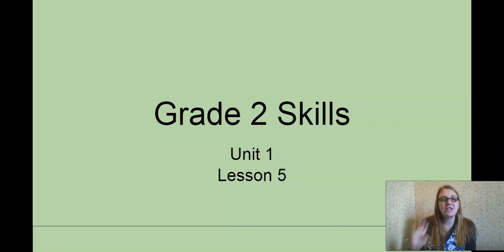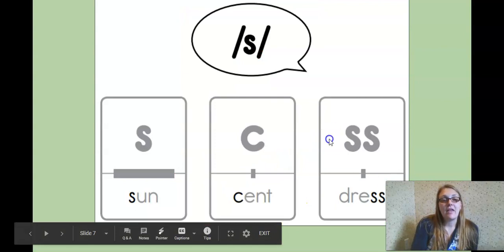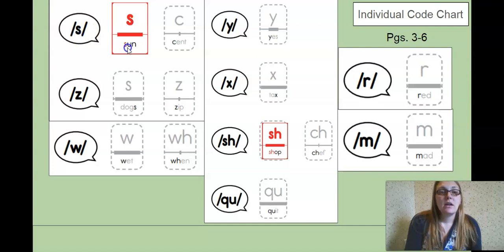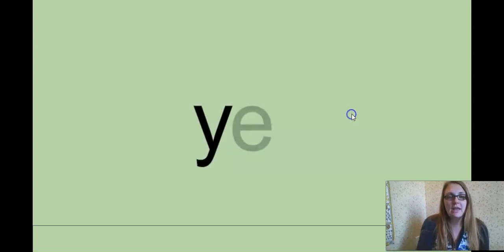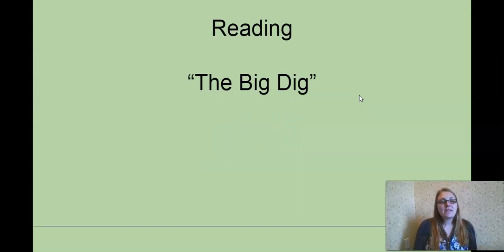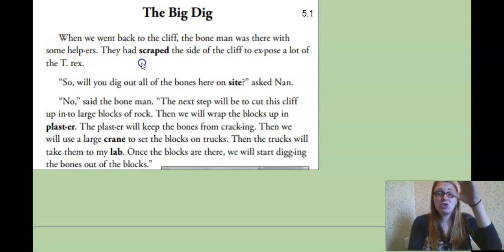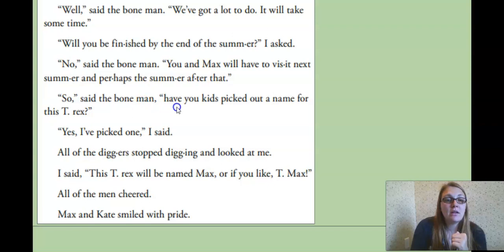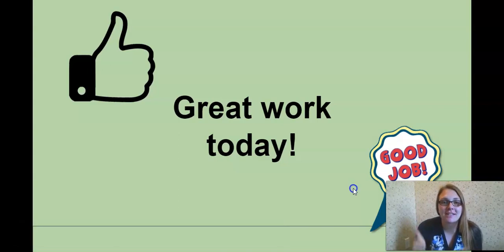Unit 1, lesson 5